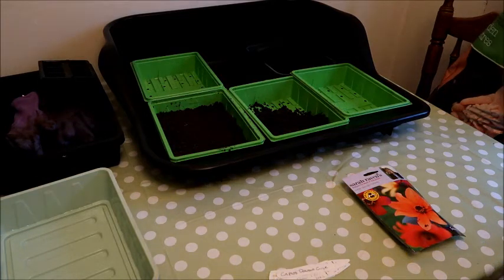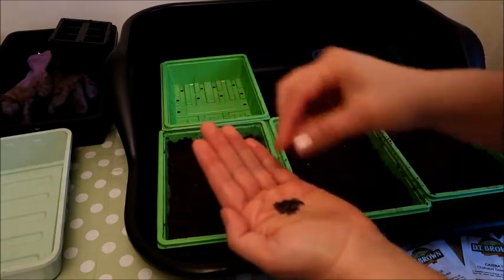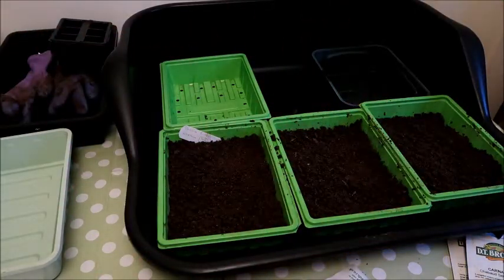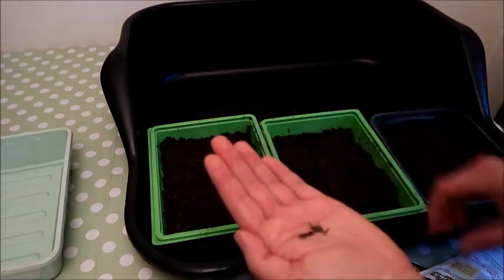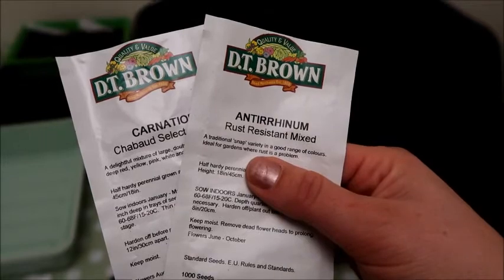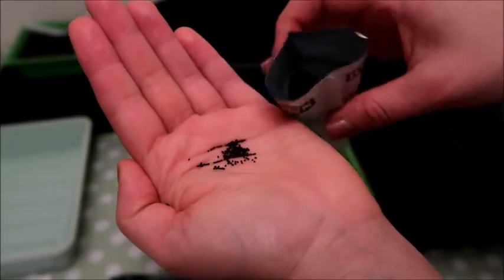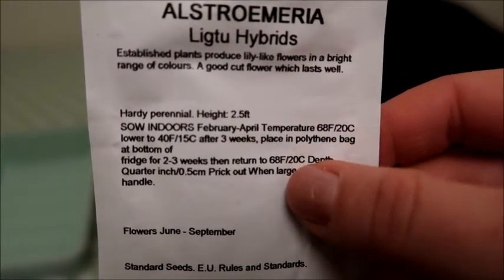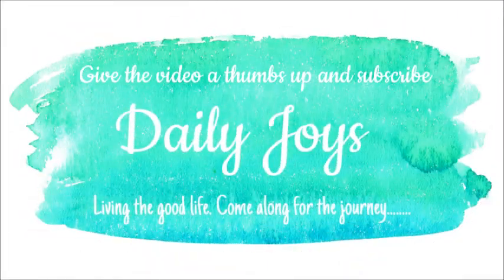Sowing the first seeds for my cut flower garden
In this episode I show you how to sow Dahlias, Cosmos, Carnations, Antirrhinums and Alstromeria which I will be growing in my cutting garden 2017.